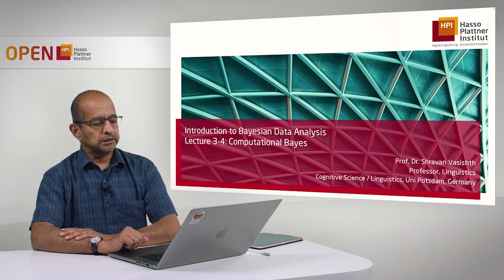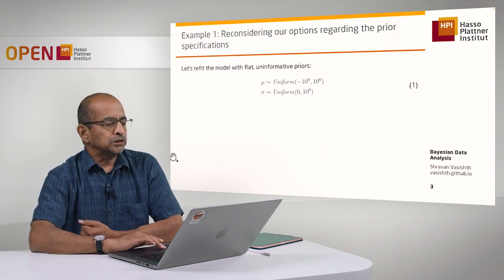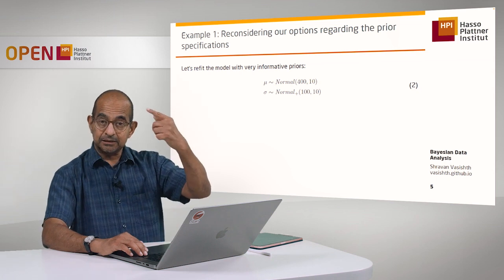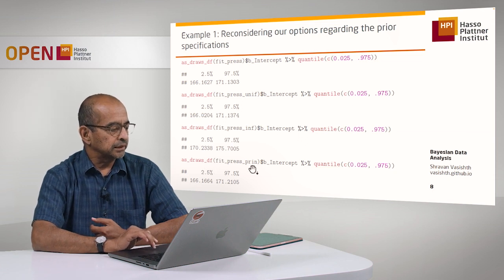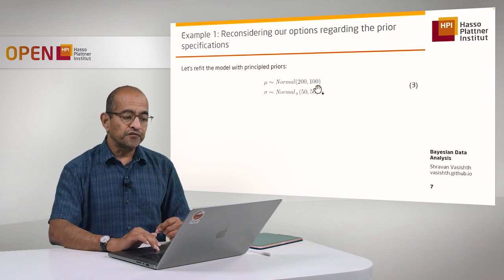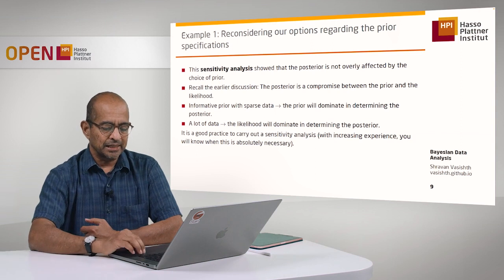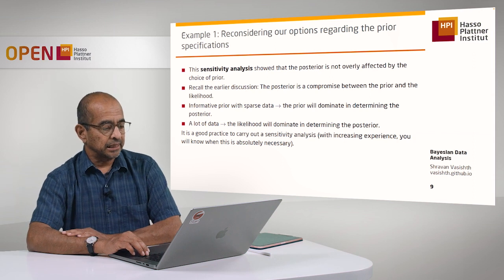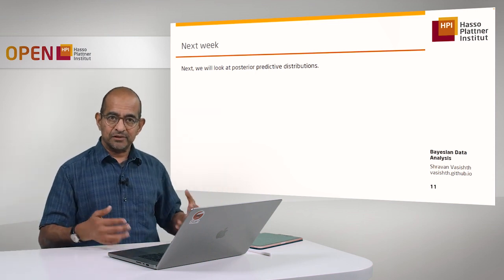Lecture 3.4 Computational Bayes